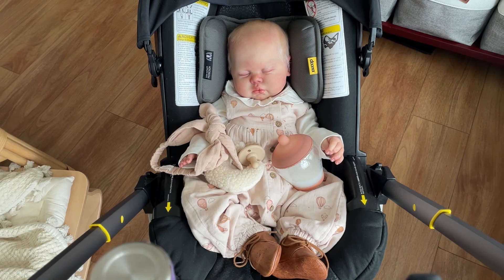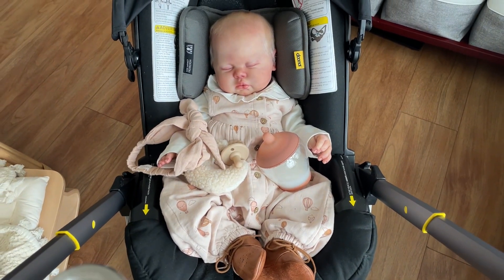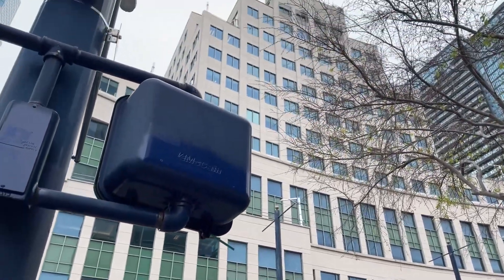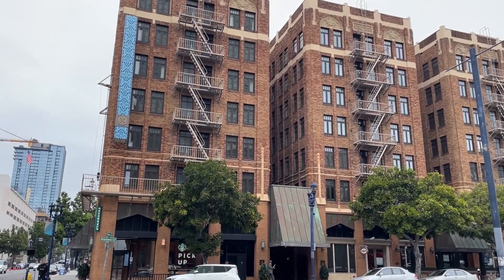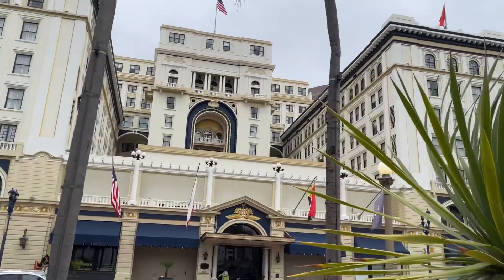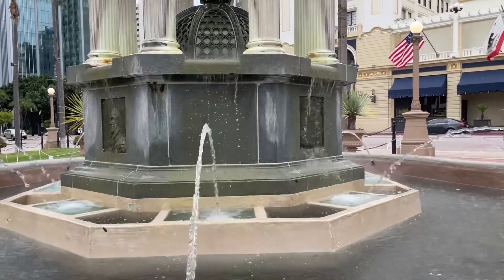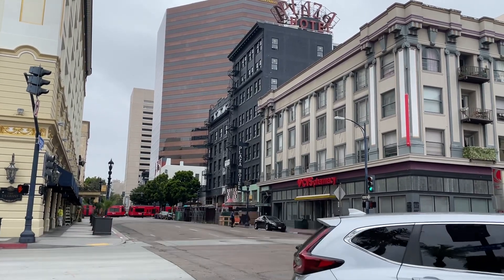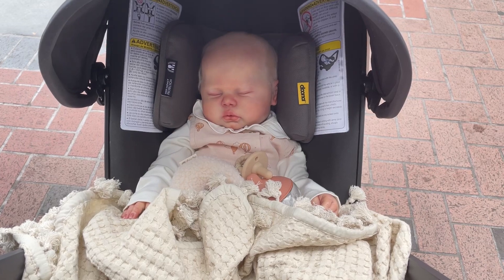Let’s take a walk in Downtown San Diego. 🏙️ Noémi requested by Tami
Noémi is the Pickle sculpt by Nikki a Johnston and she was reborn by Clingy Monkey Reborns.

Please check out my online nursery to see reborn babies and/or baby clothes I may have for sale